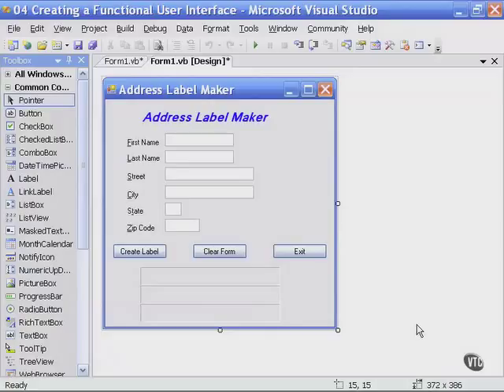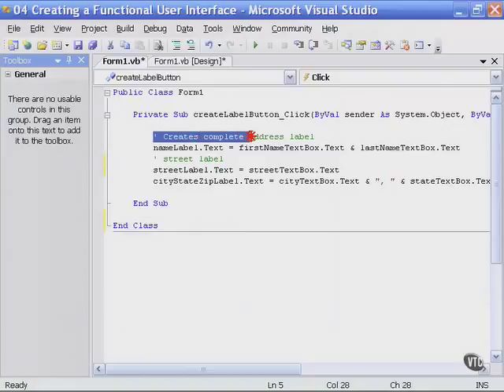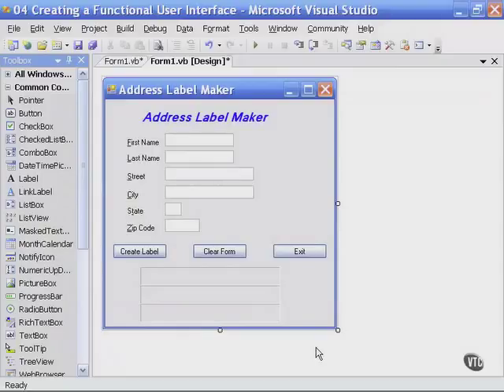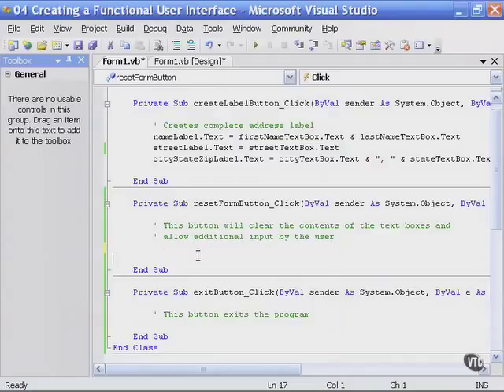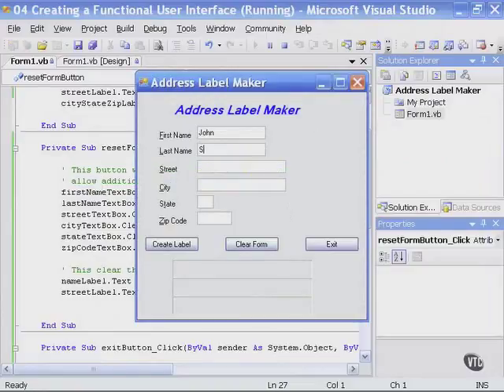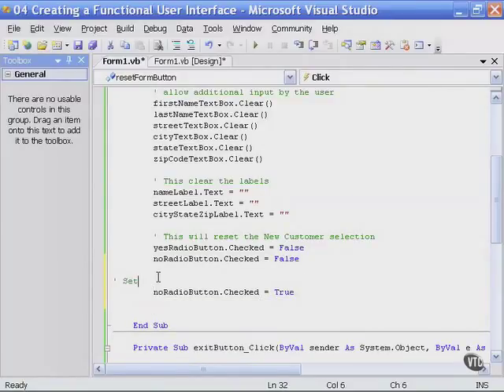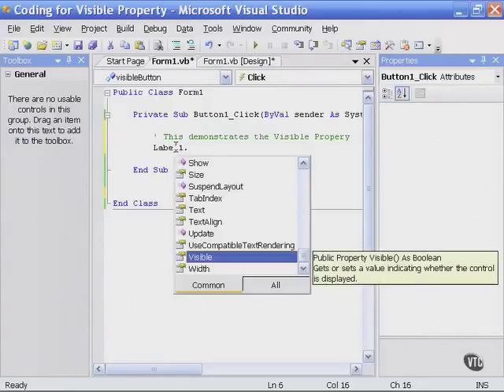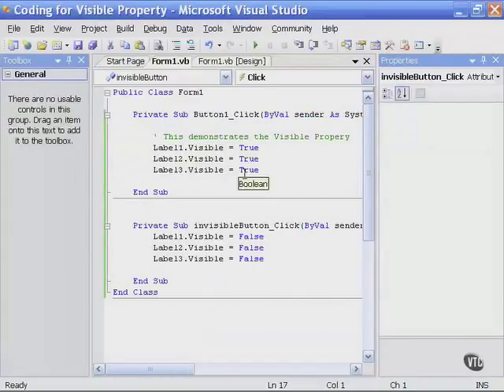VB ( Visual Basic ) 2008 : Part 4 - Coding for Controls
Video yang menampilkan tahapan - tahapan dalam pembuatan Program Aplikasi dengan menggunakan Software Microsoft Visual Basic 2008.

Video ini merupakan Part ke 4 dengan Subs : Coding for Controls